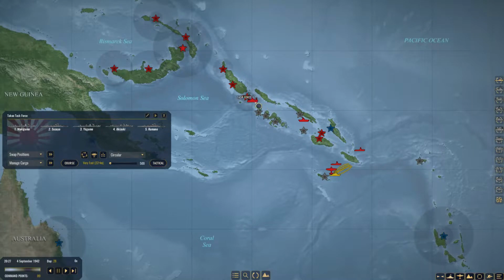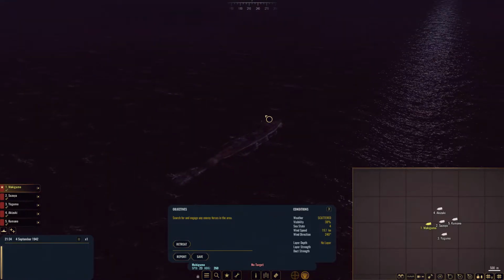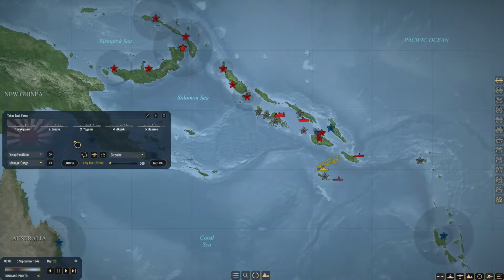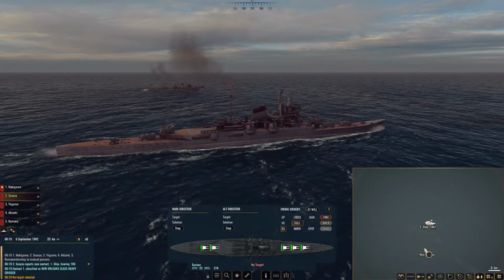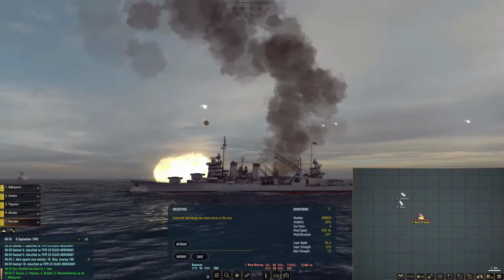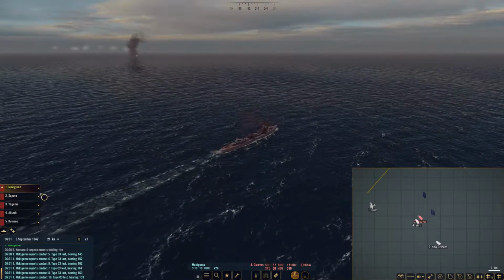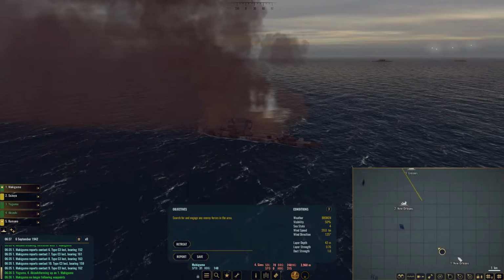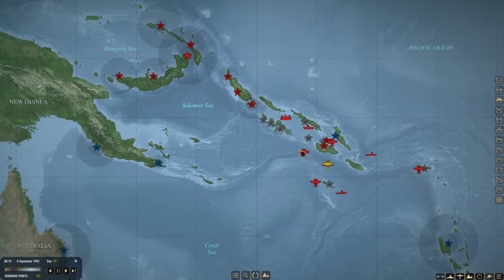'The Biggest Loser'. War on the Sea IJN Letsplay. Episode 16.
Hello my good students. Welcome back to the series. Got rather a longy for you today as we engage an enemy surface fleet with our own. This is one of those times where the game takes rather a slower pace to it and makes you wonder whether you have made the right decision.